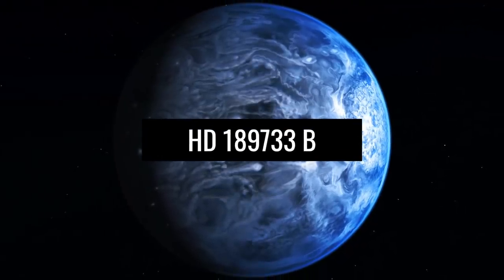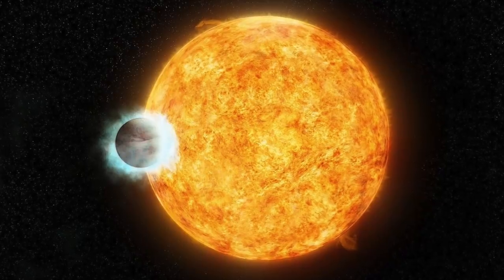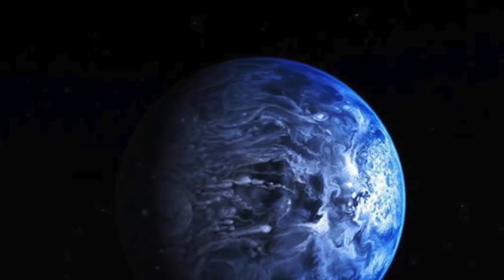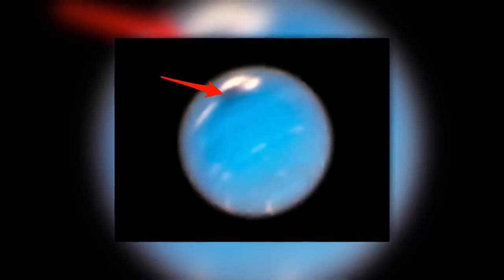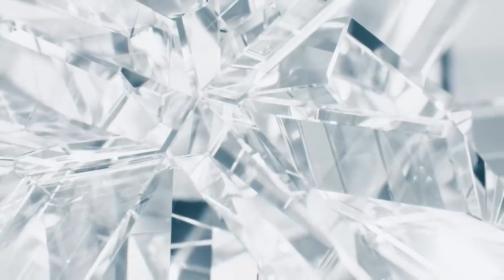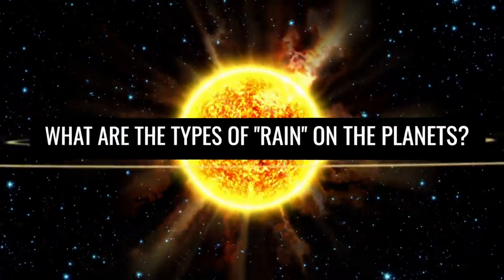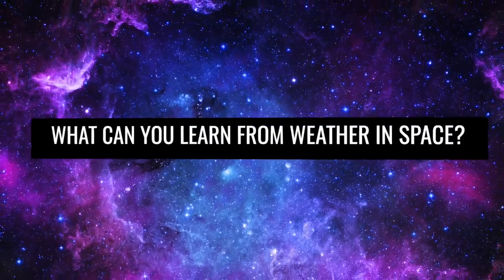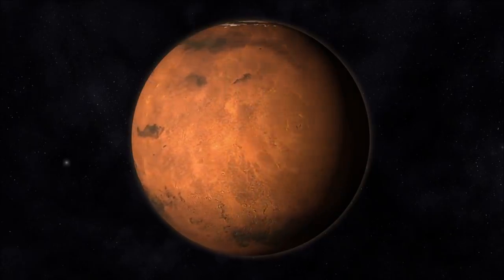Scientists Discovered How It Rains on Other Planets! It's Not Water!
The weather on Earth varies a lot. On Earth it can rain normally, as liquid water, or water can come from the sky in the form of ice or snowflakes. But have you ever wondered what rain looks like on other planets in the universe? Many planets have different atmospheres and therefore completely different weather conditions than our Earth. Here we look at other planets and what ''rain'' looks like outside our own atmosphere.

Credit: NASA, ESA, ESO, SpaceX, Wikipedia, Shutterstock, ...